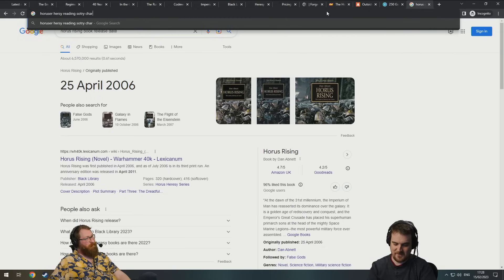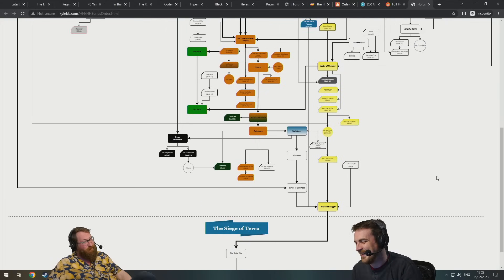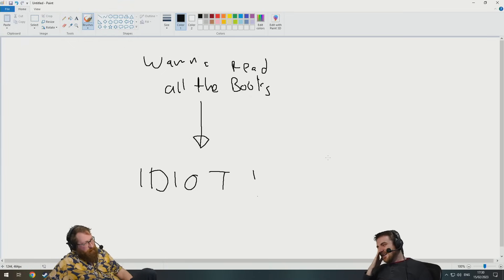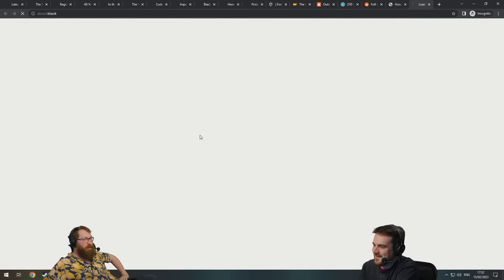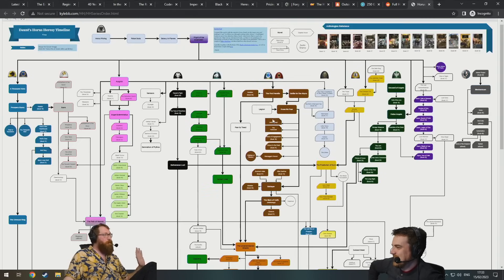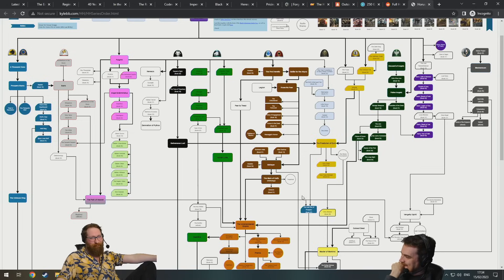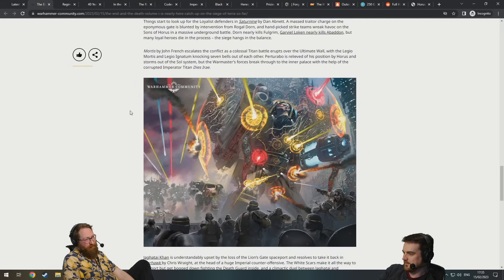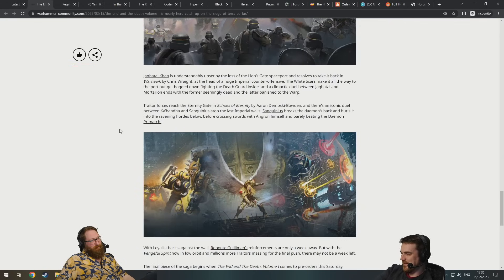So, You want to read about the Horus Heresy?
Didnt like it? Missed your favorite moment? Let me know with a comment! Feedback is always appreciated

Other Yogscast Channels!